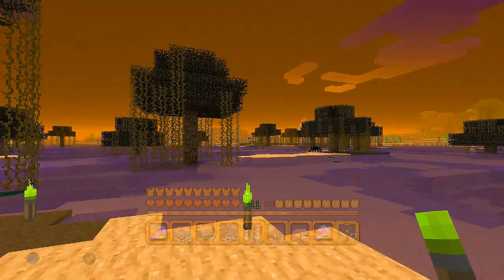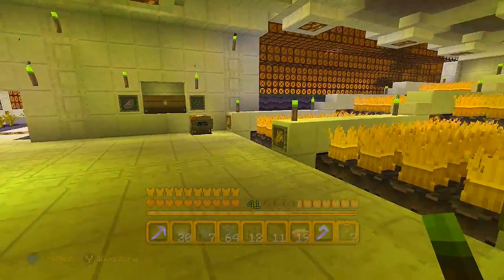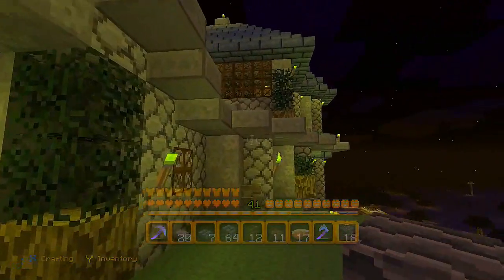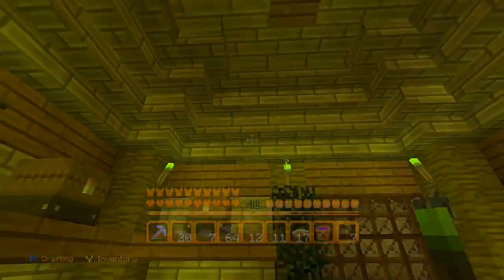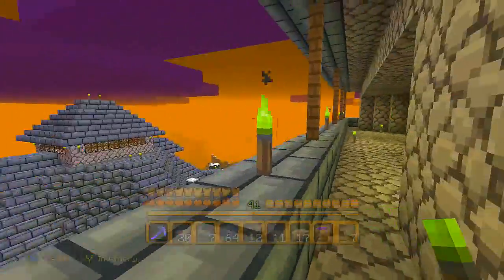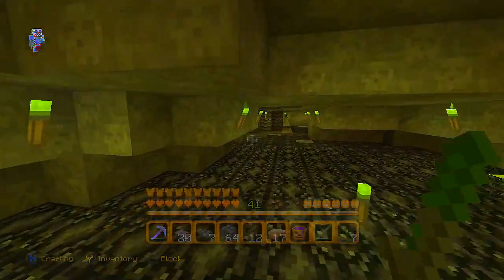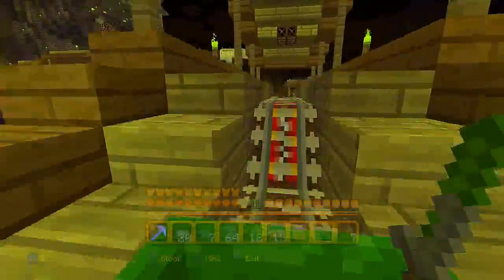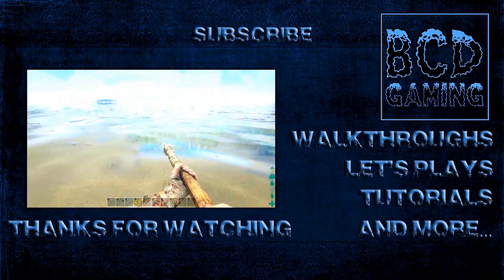MINECRAFT | XBOX ONE | BASE TOUR | DRAVEN'S MANOR!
Minecraft on Xbox One: Here we are with a special video just to have something a little different. This is a base tour of the last thing I was working on in the Xbox 360 version before moving it to the Xbox One. Not really starting a new series, I just thought it would be kinda fun to have a quick run through and show you guys the base!